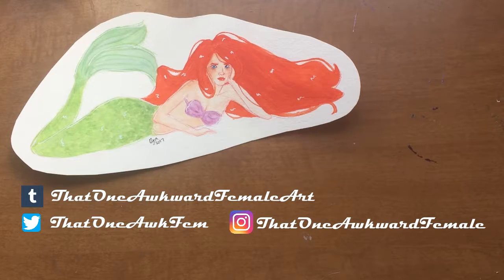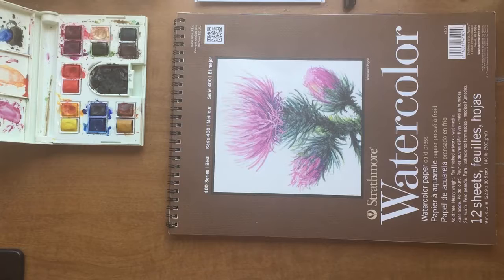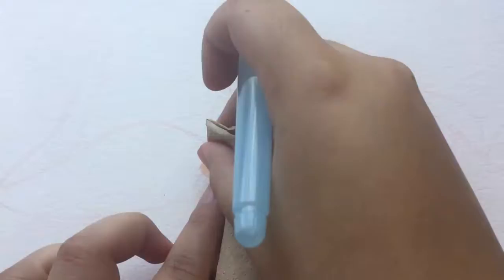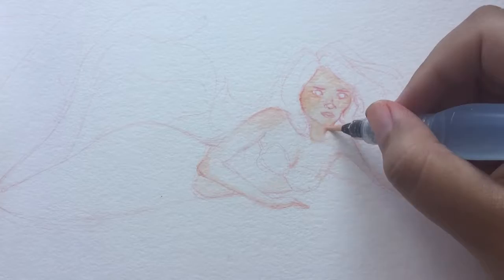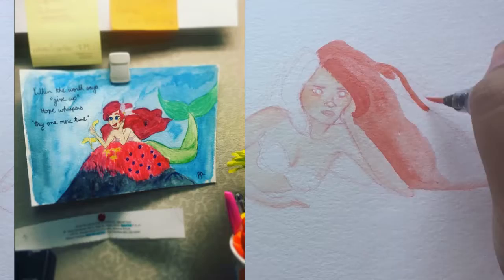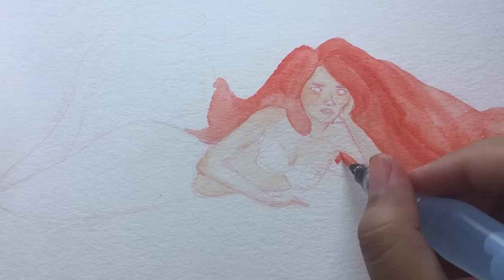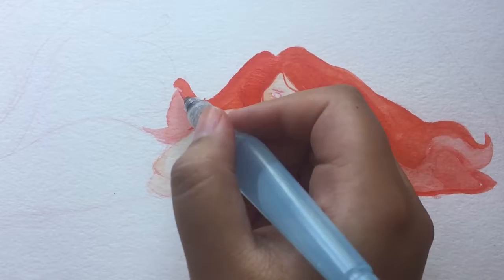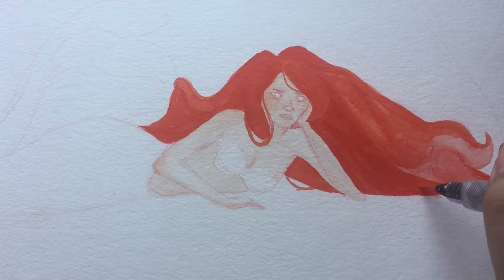The Little Mermaid Painting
I LIIIIIVE! SO TELL ME WHAT MORTAL NEEDS MY PROTECTION GREAT ANCESTOR, YOU JUST SAY THE WORD AND I'M THERE!
Anyways. Welcome to this video where you can absolutely tell that my life is in a stage of "I don't know". Wooh